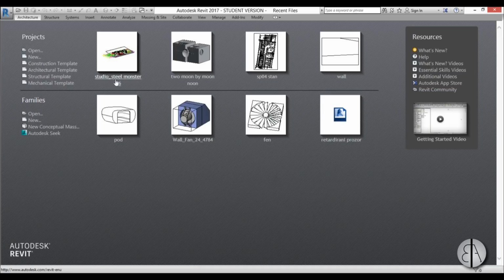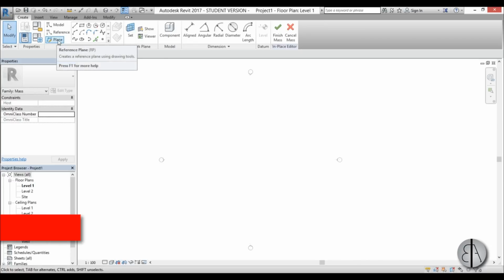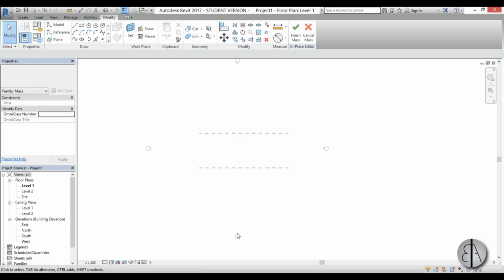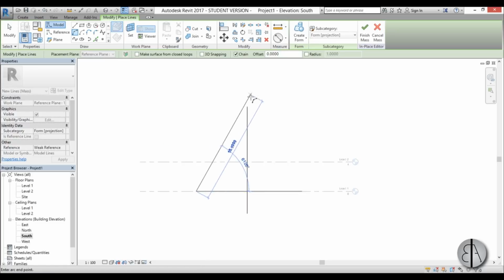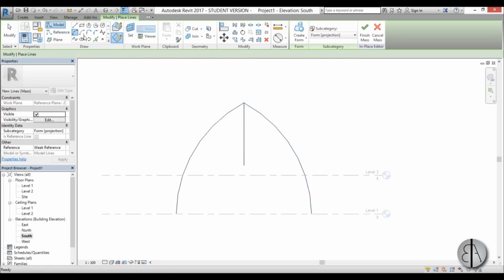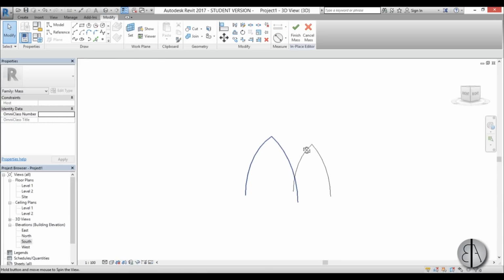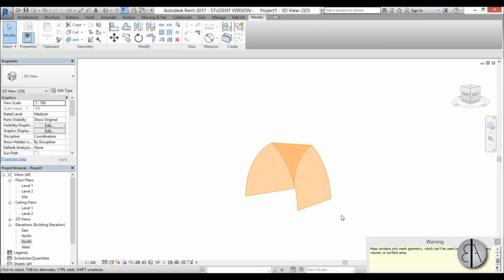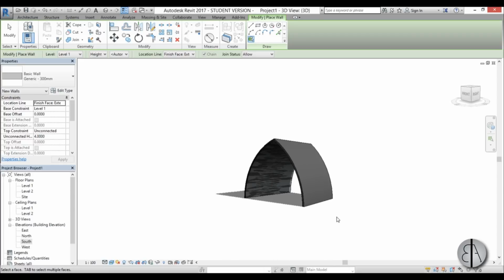Modeling a Shell Like the Sydney Opera in Revit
In this video I show you how to model shells like the Sydney Opera in Revit. It starts of with setting the units, then you go in Massing and by setting a couple of Reference Planes and drawing arcs on them and connecting them. After that you add a wall or a roof.

Additional Tags: Sydney, Opera, shell, concrete, mass, conceptual mass, massing, Revit, Architecture, House, Reference Plane, Detail Line, Floor,, BIM, Building Information Modeling. Building, Roof, Roof by element, Roof by extrusion, How to model a roof in revit, Revit City, Revit 2018, Revit Turorials, Revit 2017, Revit Autodesk, Revit Architecture 2017, Revit Array, Render, AutoCAD, How to model in Revit, learn Revit, Revit Biginner tutorial, Revit tutorial for Beginner, Revit MEP, Revit Structure,